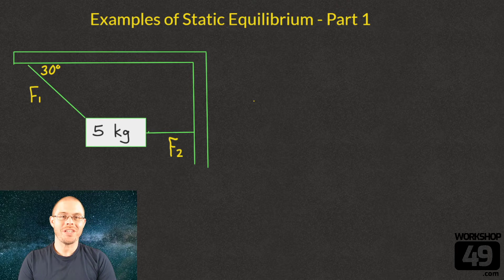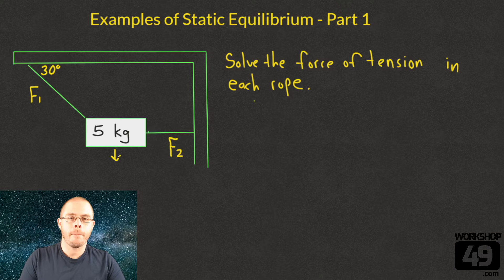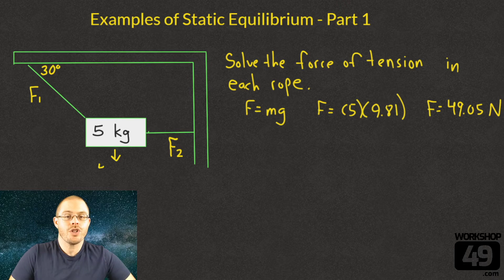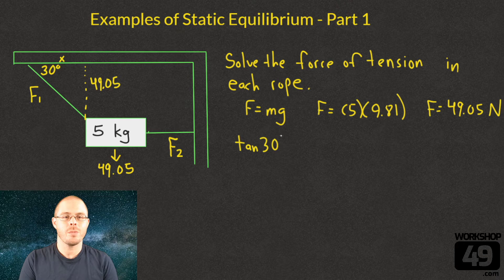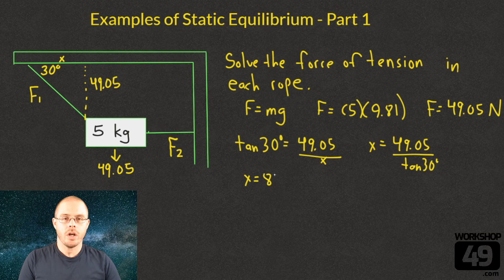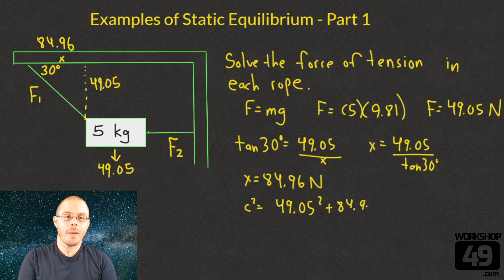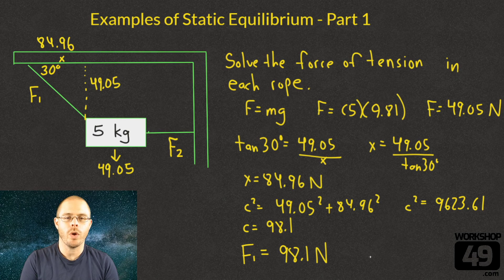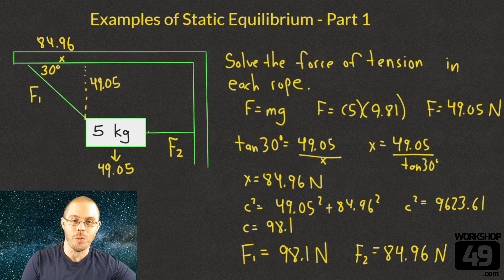Static Equilibrium Example Problem - Part 1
In this video we will look at how to calculate the tension forces of two ropes holding a block in place.
In order for a system to be a static equilibrium, the up/down forces must cancel as well as the left/right forces.
We begin by looking at the gravitational force of the block and then using that one force to solve for all of the rest of the parts of the puzzle.